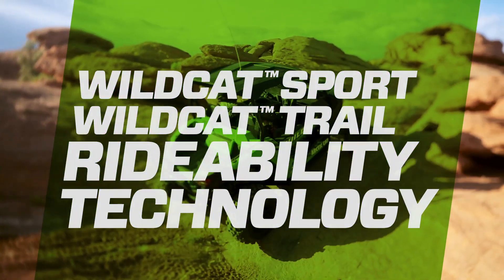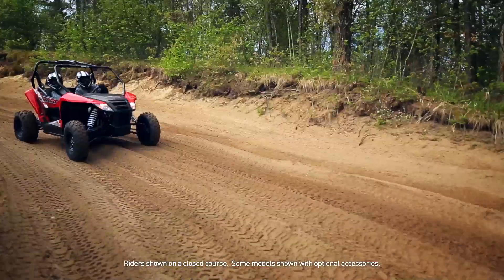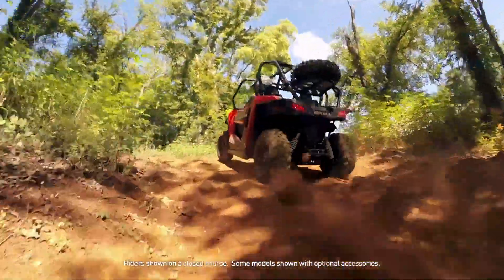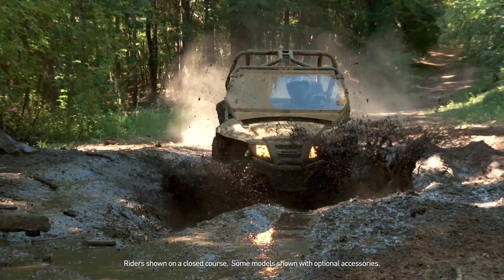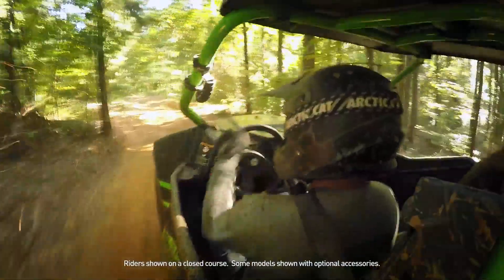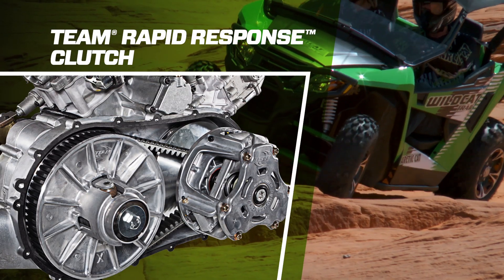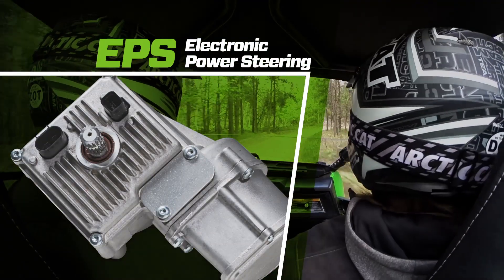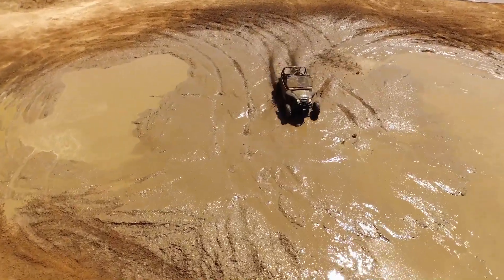Arctic Cat 2016 Wildcat Sport & Trial Rideability